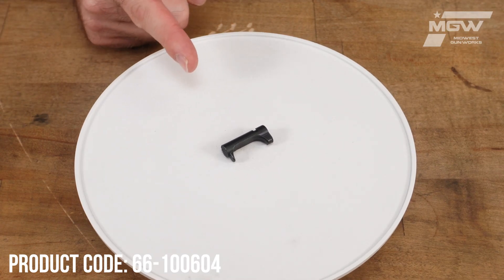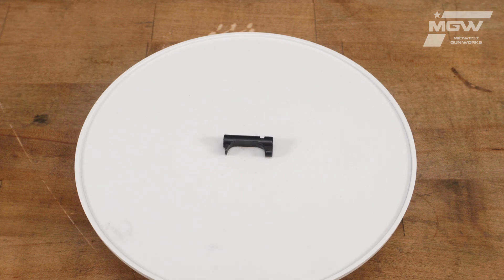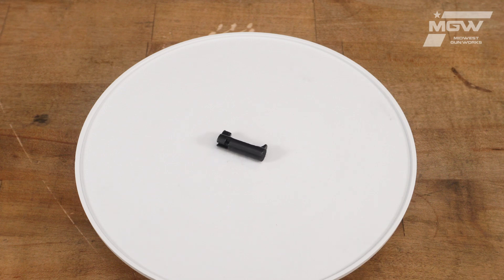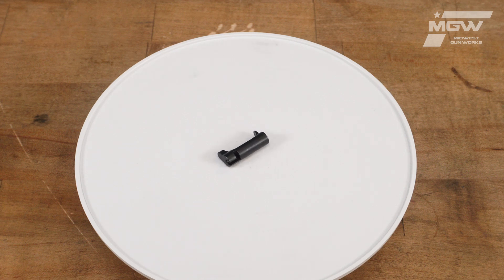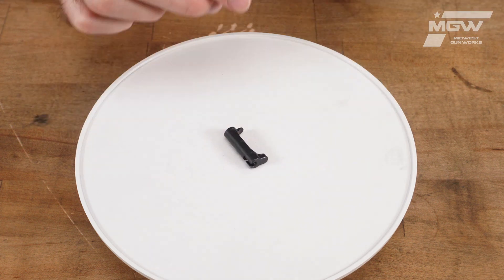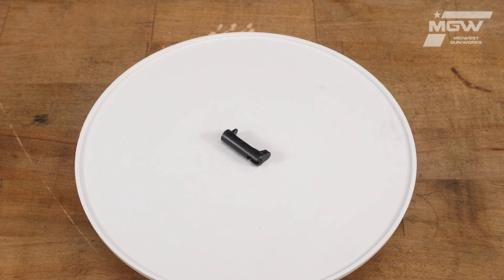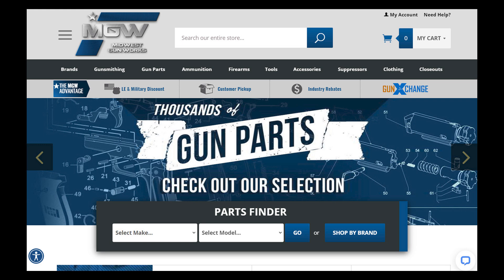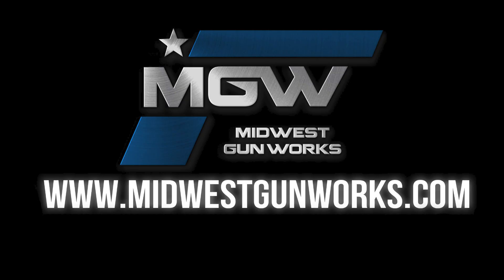FN High Power Magazine Latch Body, Black ('22) - Part# 66-100604-1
Check out the FN High Power Magazine Latch Body, Black ('22) - Part# 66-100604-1.